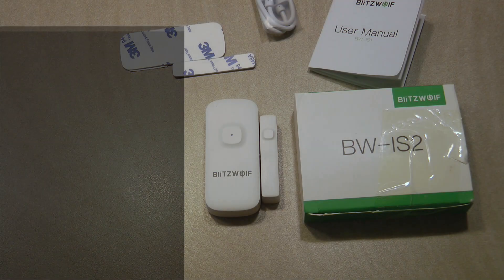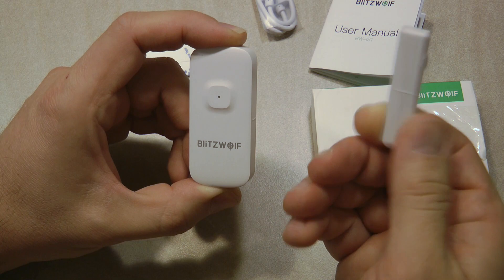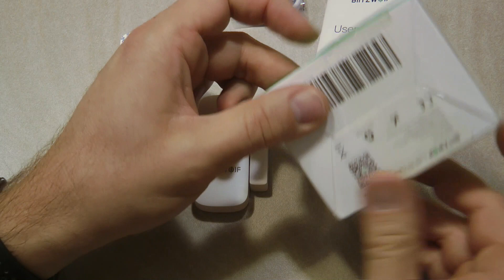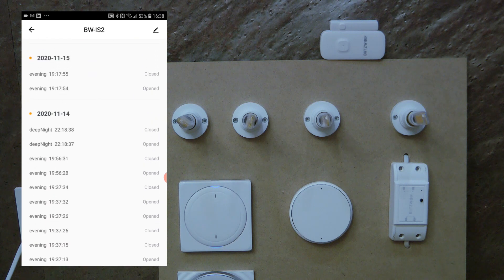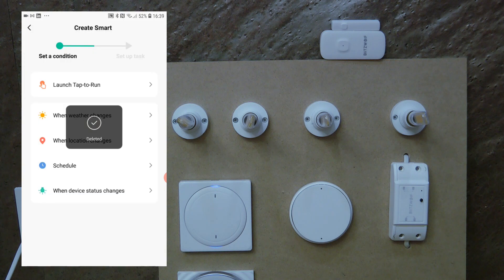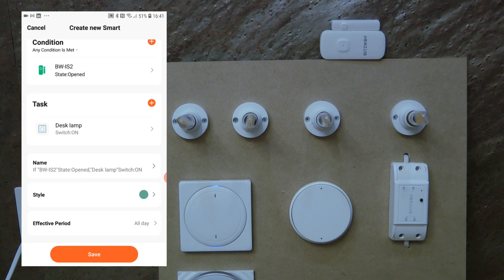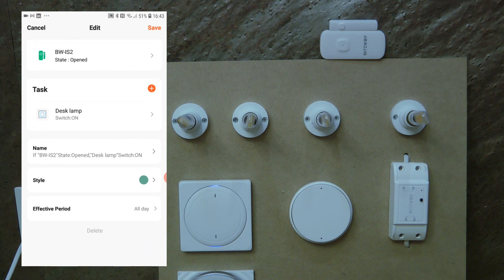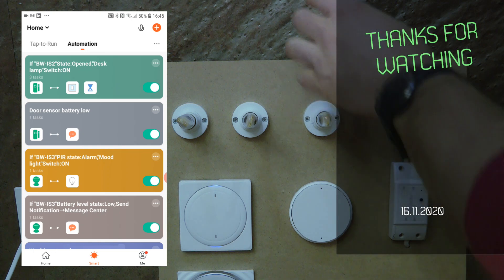Banggood Blitzwolf Zigbee door sensor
After my Blitzwolf Zigbee gateway it is time to review the first Zigbee sensor, this is a window/door open/close sensor. Comes with a rechargeable battery and all the features you expect in the app.

Chapters:
0:00 Intro
2:51 Unboxing
3:54 App functions
5:27 Low battery notification
6:36 Turning lights on and off
8:17 Turning light off with a delay
9:45 Outro